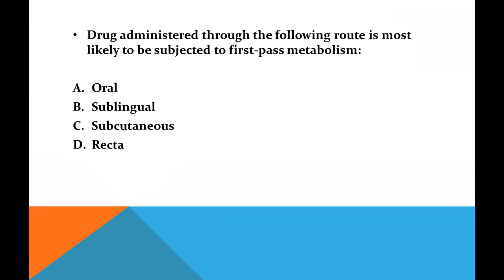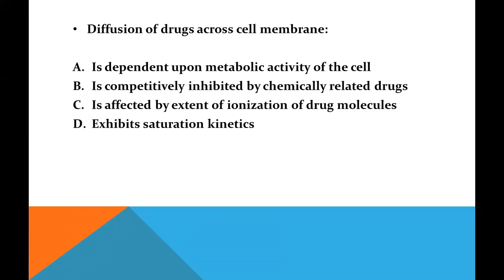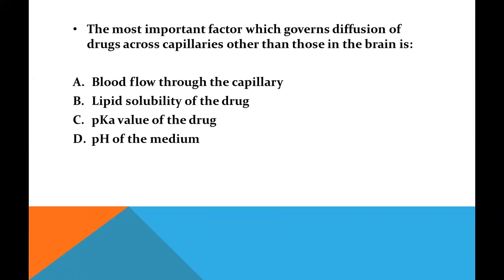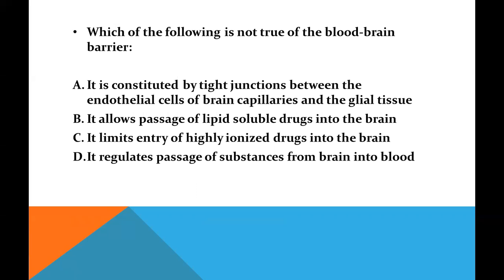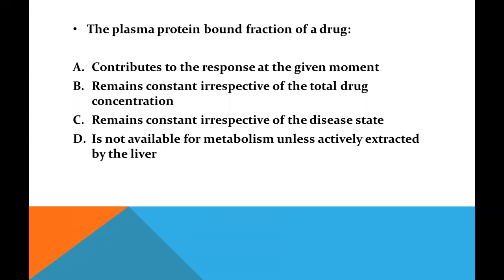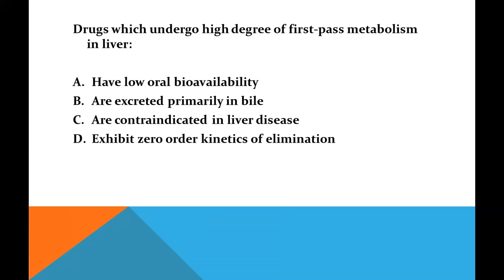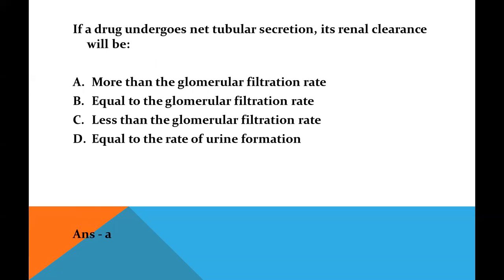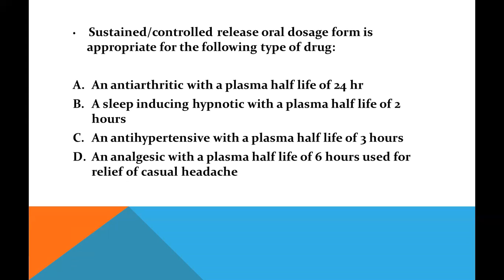NEET MDS question paper | Pharmacology Revision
This channel is about NEET MDS ENTRANCE EXAM QUESTION Paper MCQ.
This channel contain more than 20 year previous MCQ question papers of NEET MDS ENTRANCE EXAM and AIPG MDS Entrance Paper. It include questions from all Clinical dental subjects like prosthodontics, endodontics, periodontics, pedodontics, community dentistry, oral surgery, oral medicine and radiography, orthodontics
All basic subjects like General Anatomy, General physiology, pharmacology, general medicine, biochemistry, microbiology, general pathology, general surgery.
It contains MCQs for NEET MDS Practice preparation